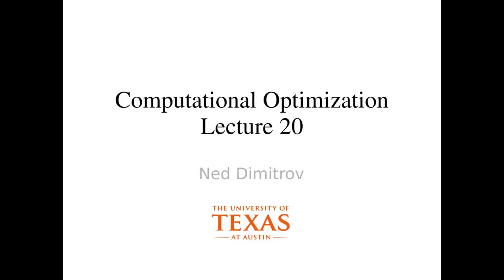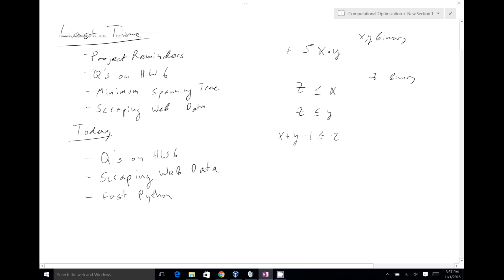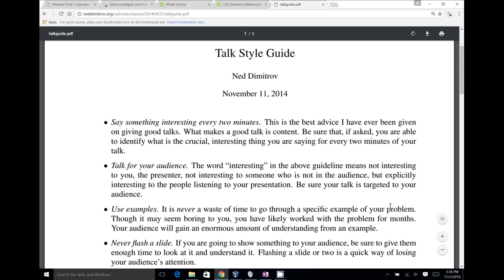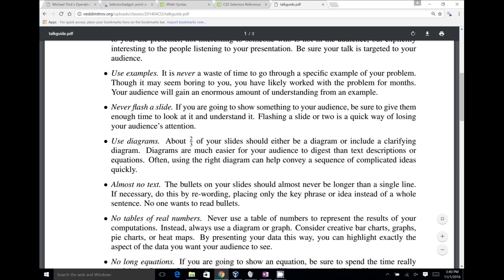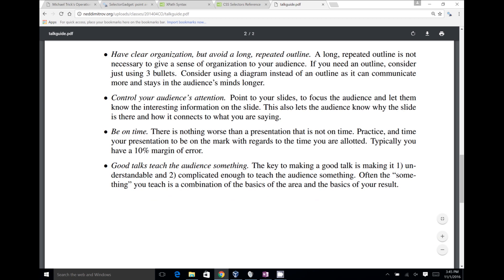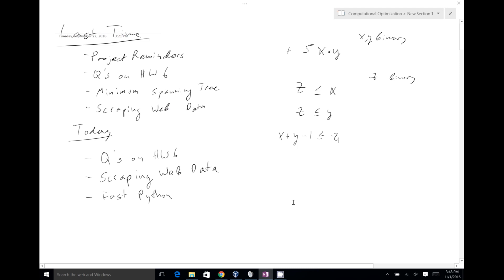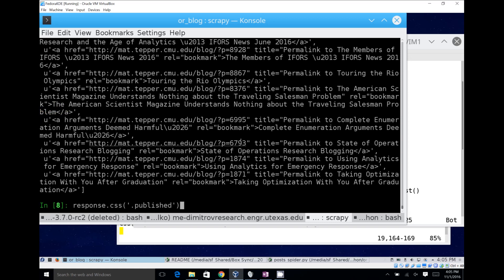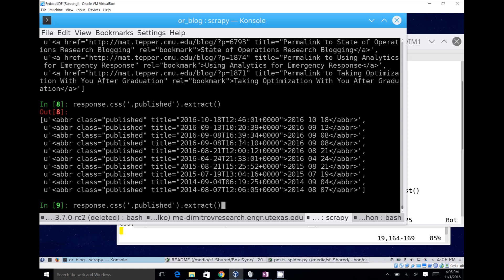Ned Dimitrov: Computational Optimization Lecture 20